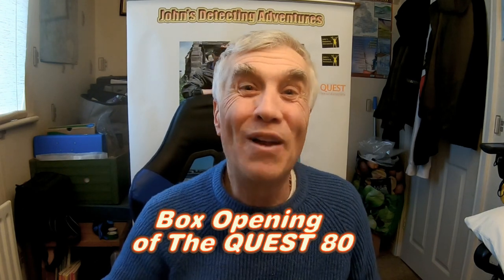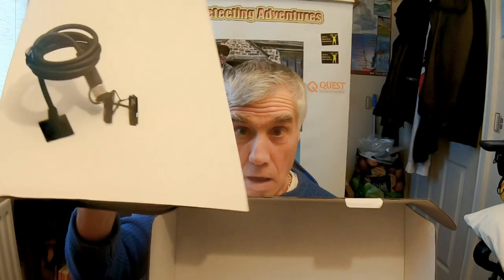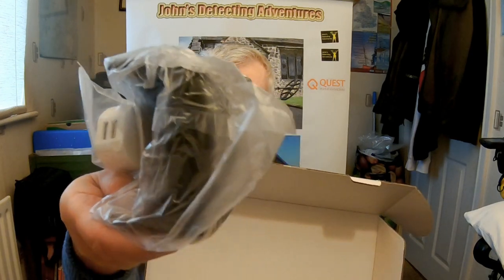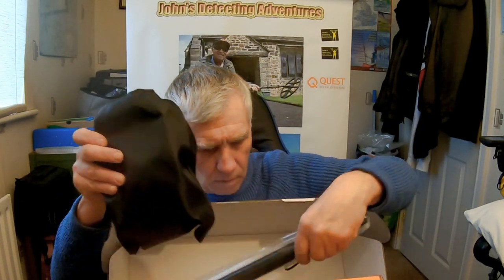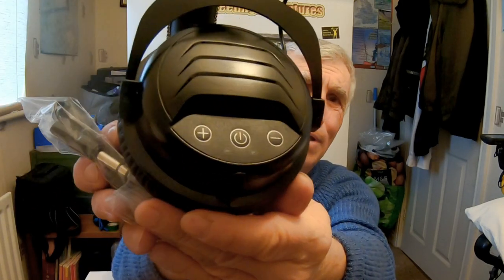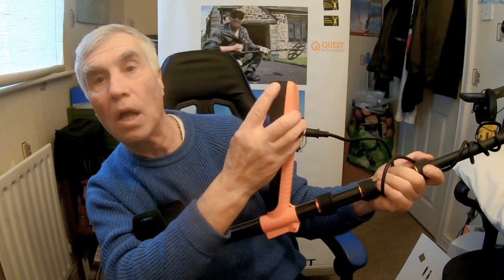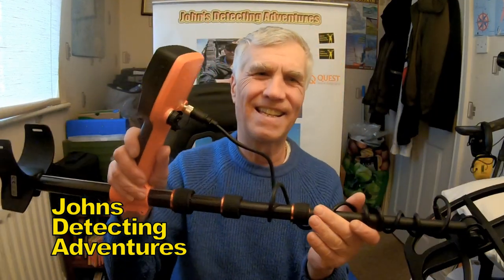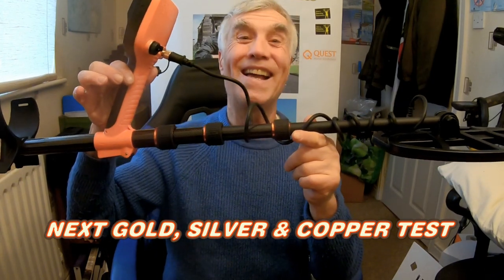Open The Box Its for Me NEW QUEST 80 METAL DETECTOR FOR TESTING